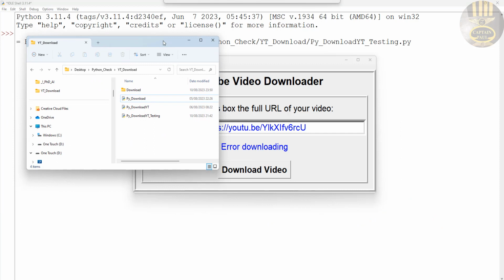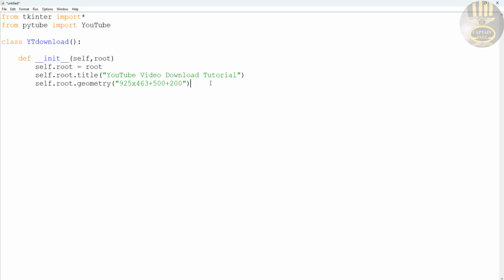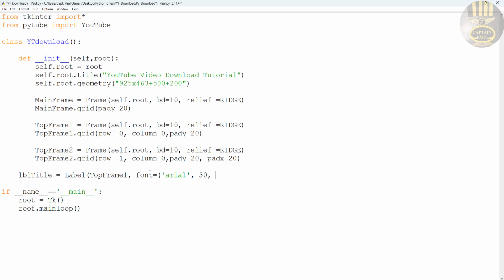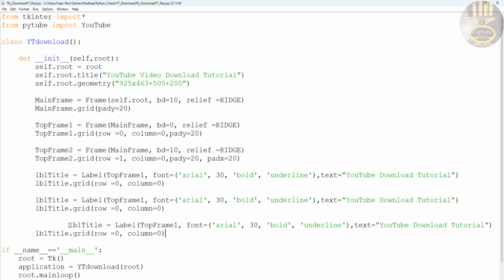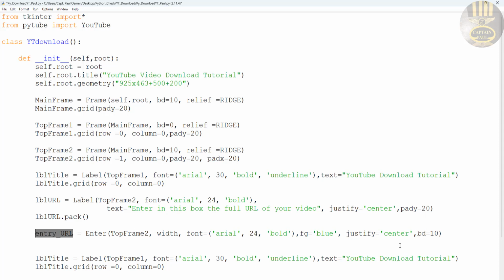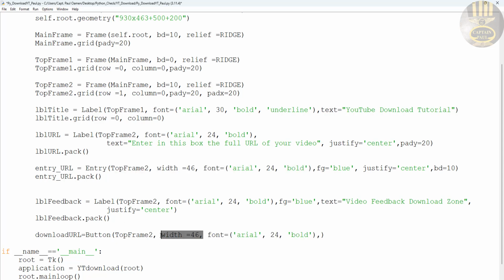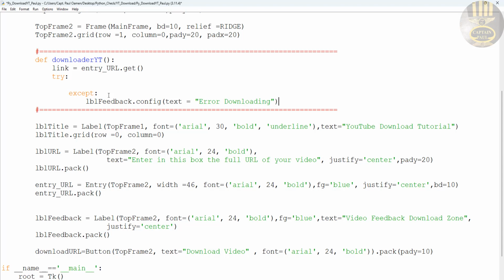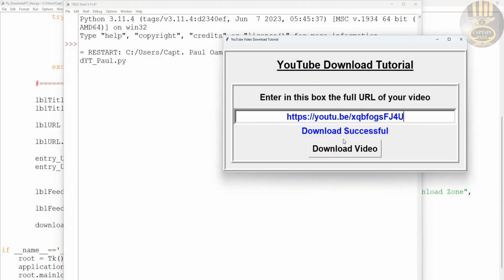Create a YouTube Downloader using Tkinter in Python - Tutorial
Create YouTube Downloader using Tkinter in Python. The tutorial also includes the use of functions, using Buttons, Labels, and Entry Widgets.

Channel Members can Download the YouTube Downloader using Tkinter in Python code and modify it for personal use. Plus one other source code per month. Total - 2 Source codes Per Month, only: